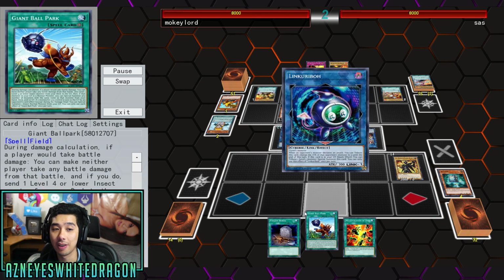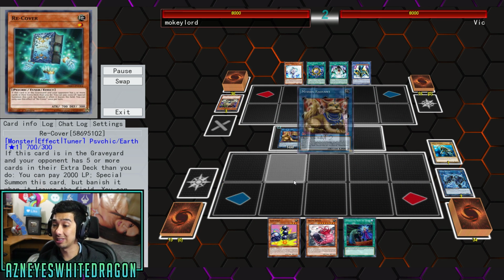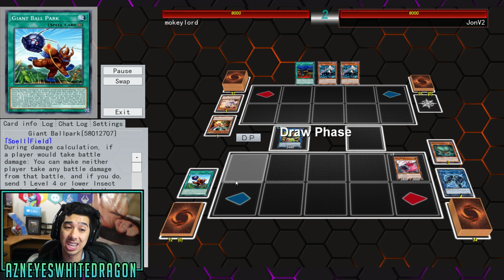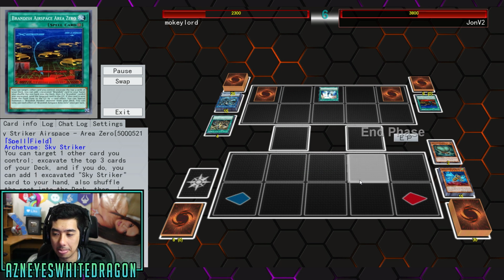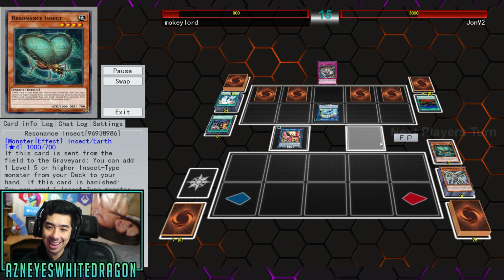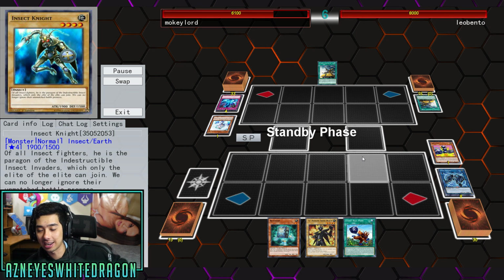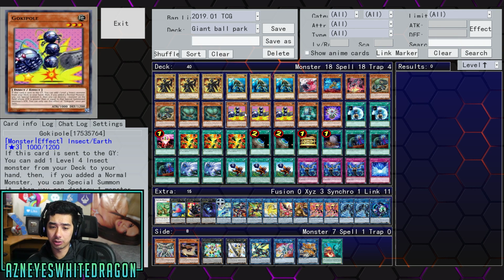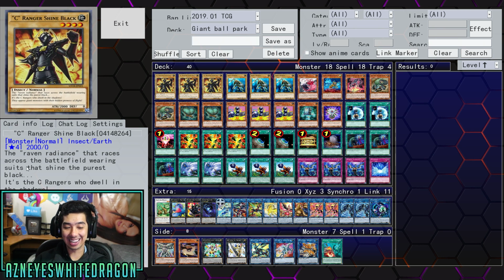2019 INSECT LINK DECK! NAT BEAST CRUSADIA EZ Goki Ball Park! Yugioh Insect Deck